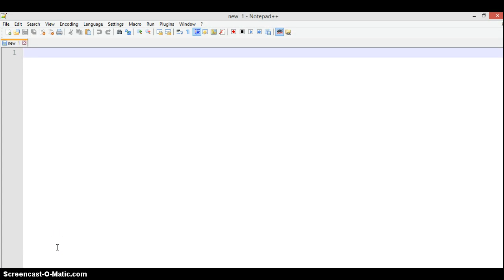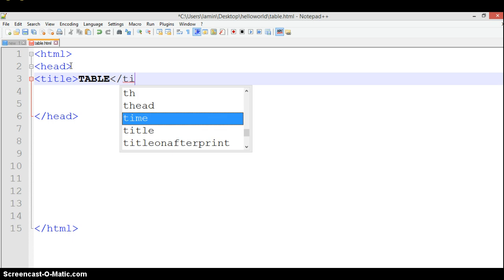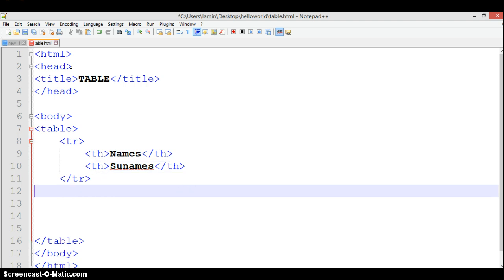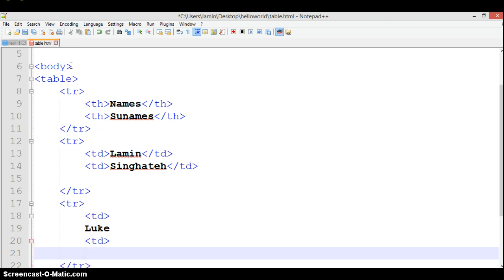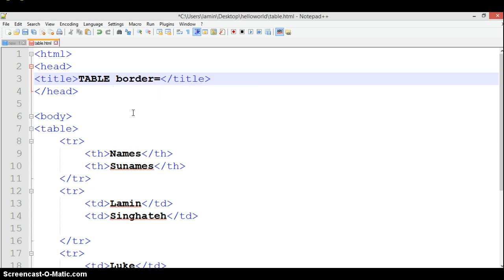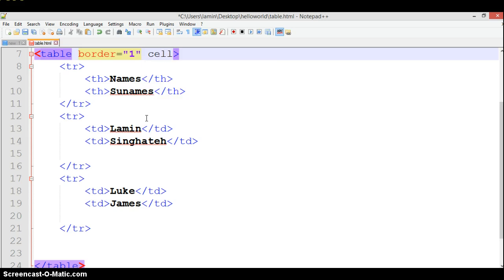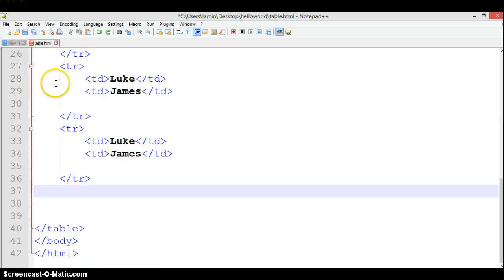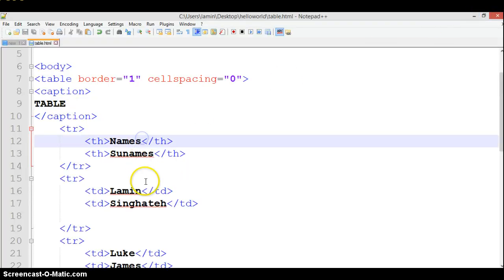table in html-tutorial3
thistutoral helpsin creating a table in html